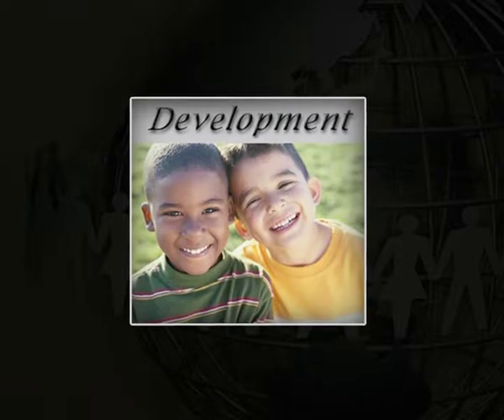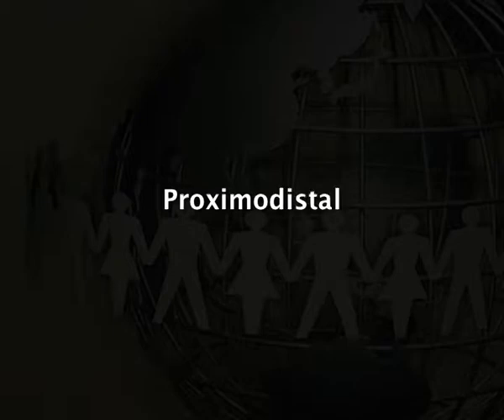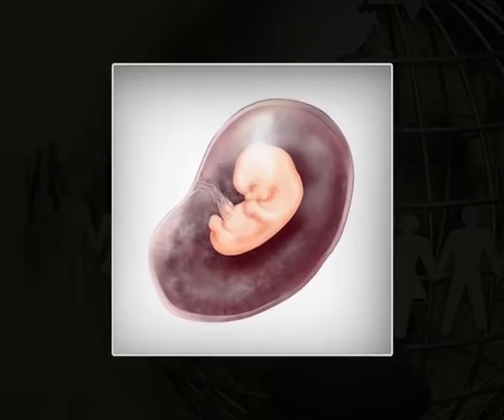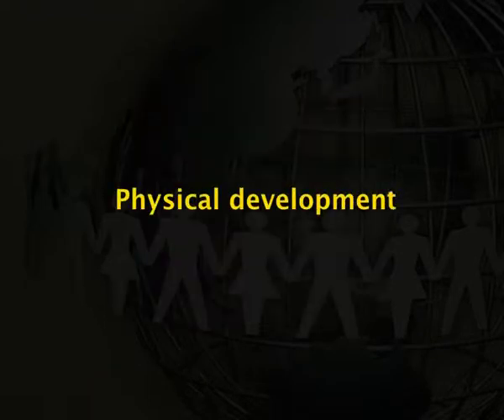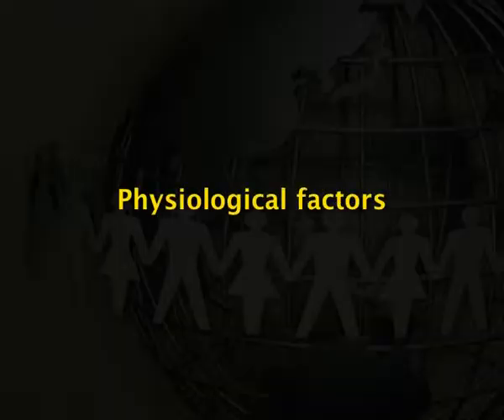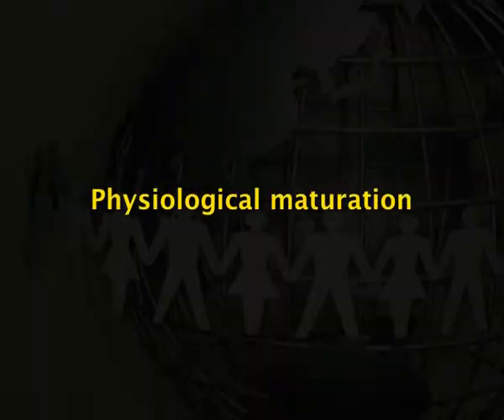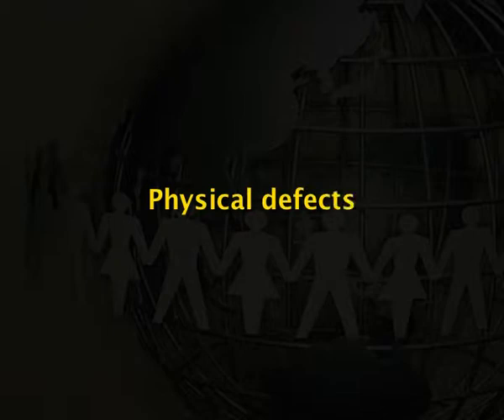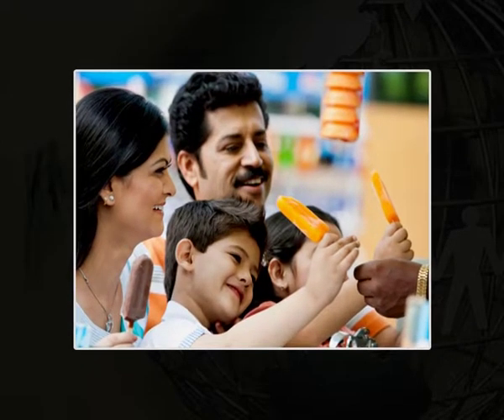Human Development - Growth and Development